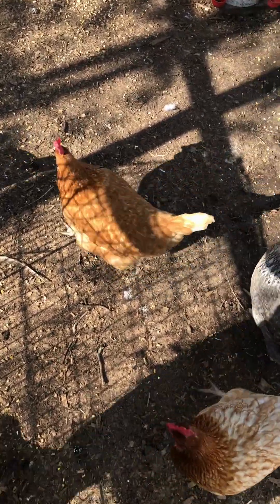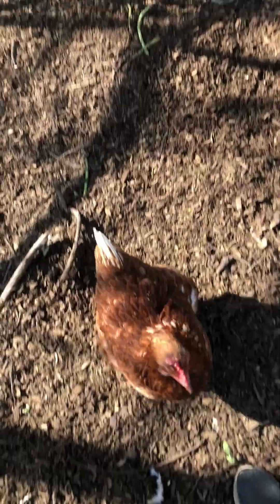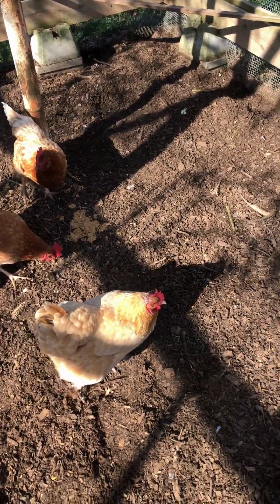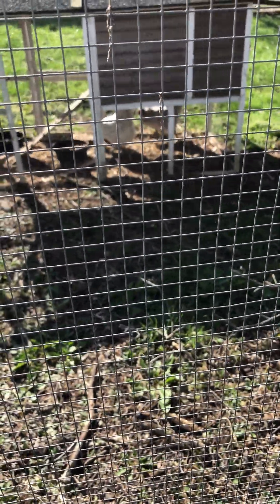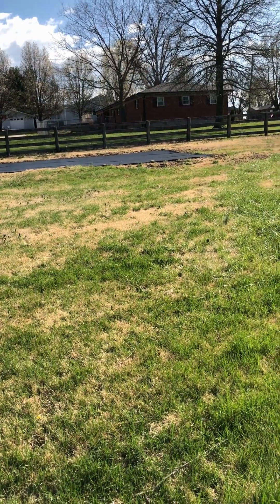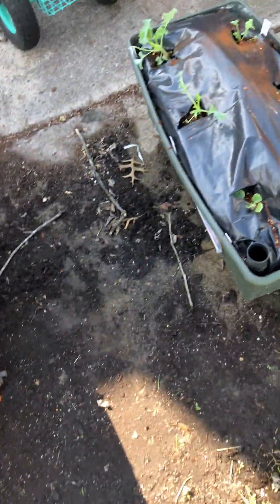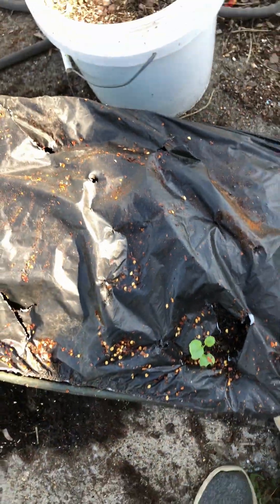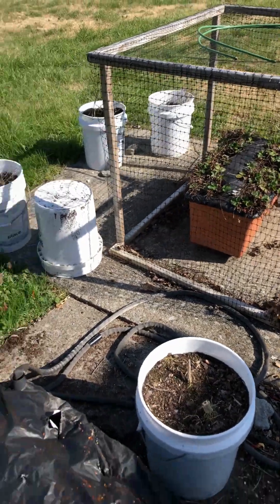Put Your Chickens to Work Making Compost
In this video, I show you how I use soaked chicken feed to create compost for my chickens. By pouring the soaked feed over their old bedding in the chicken run, the chickens then turn it into a nutrient-rich compost that I can use in my garden by scratching and turning it over.

I also give you an update on my gardening progress, including my future raised bed area and my earthboxes planted with brassicas. You'll see how well my plants are growing.

The Lavender Twins, Snow and Amathyst (Amy) are in Time out for being bullies to Lil Bit, My Buff oprington.

Finally, I share some footage of my pepper and tomato seedlings, which are thriving under my care. You'll get a close-up look at these healthy plants and see how I'm preparing them for transplanting.

If you're interested in gardening and want to learn more about composting and growing healthy plants, this video is for you. Watch it now and start your own garden today! gardeninghomesteadingskills compost chickens @homesteadaquarius